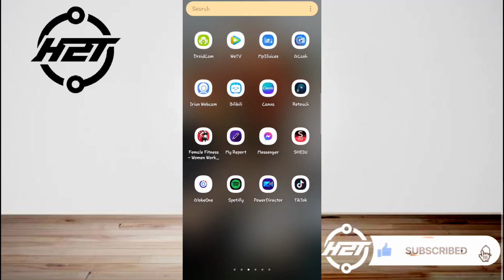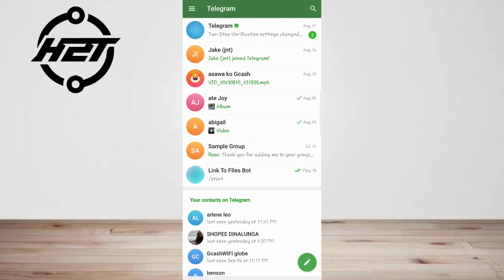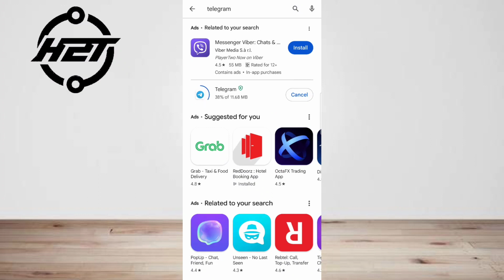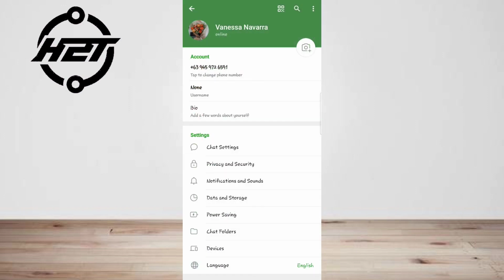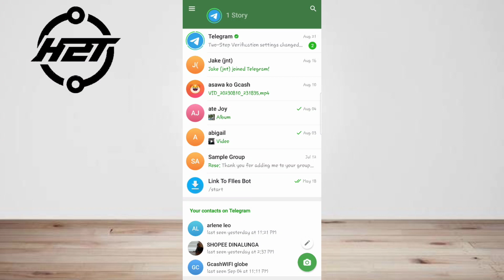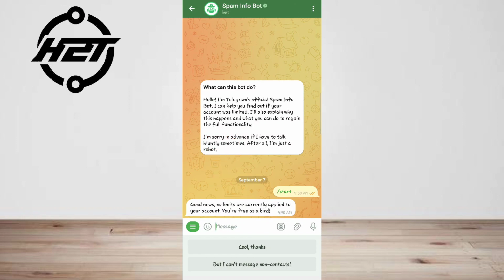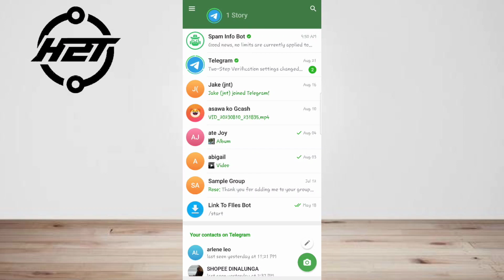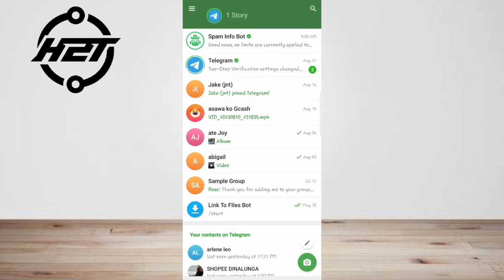How To Join Expired Link Telegram (2025)